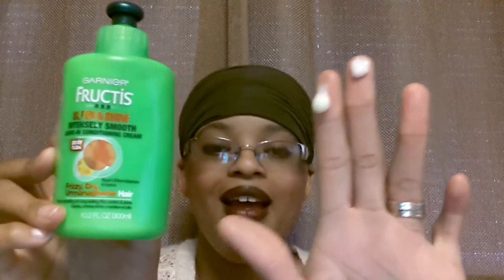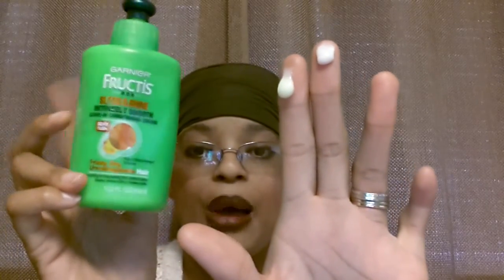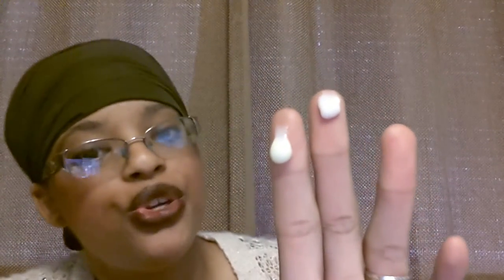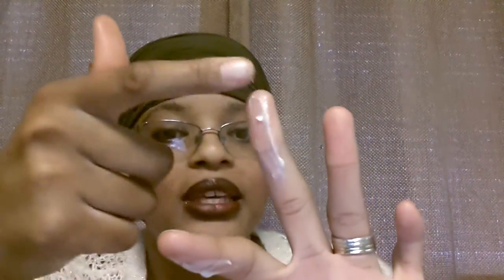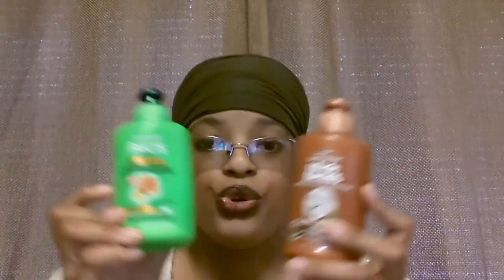Garnier Fructis Whole Blends Leave In Conditioner On Natural Hair Product Review!!!